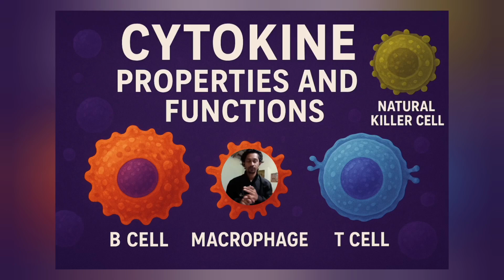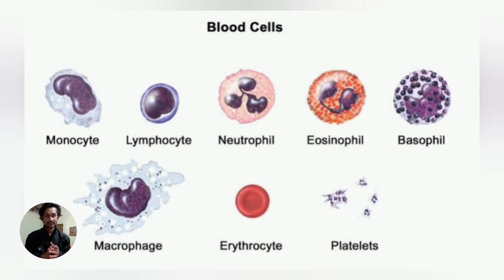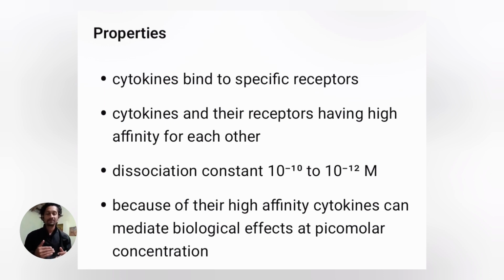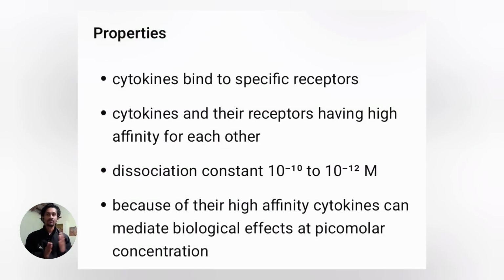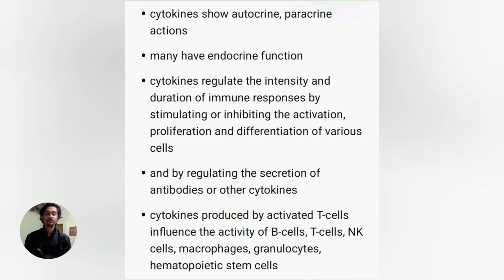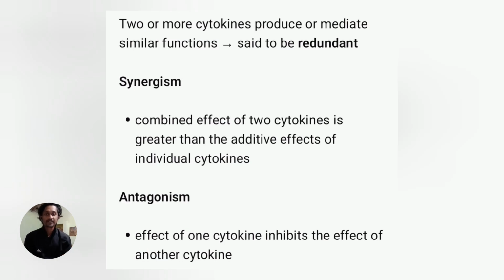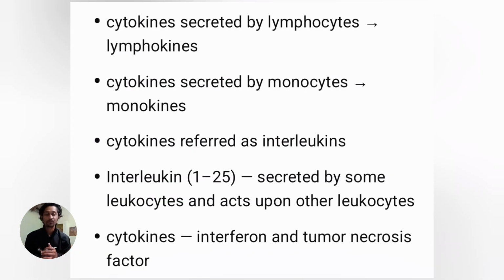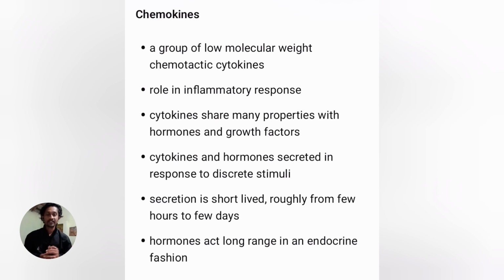Cytokines II Immunology